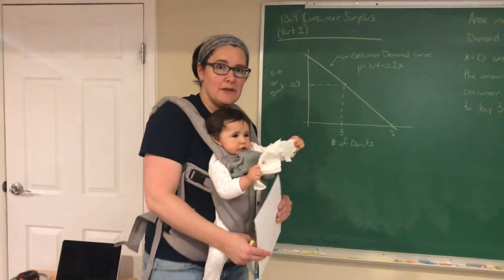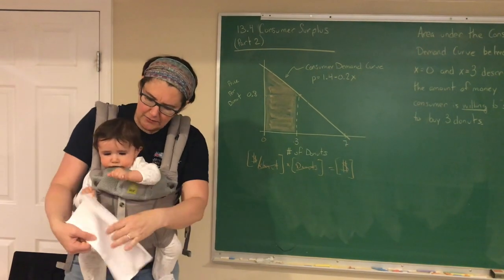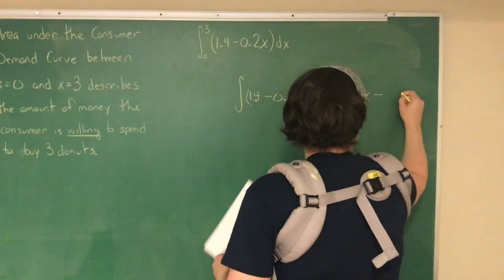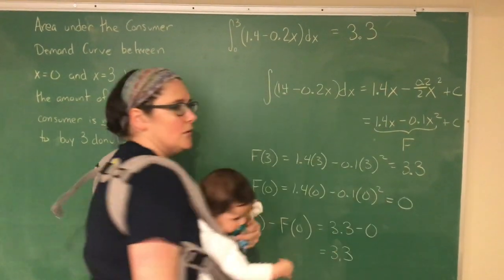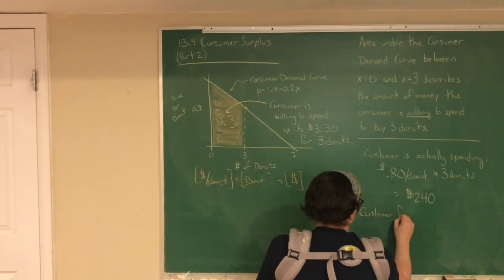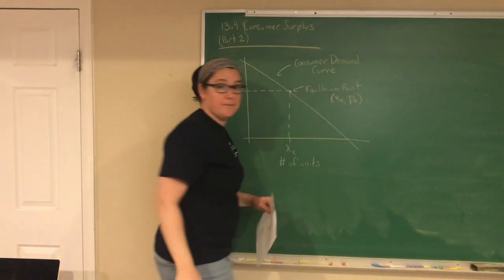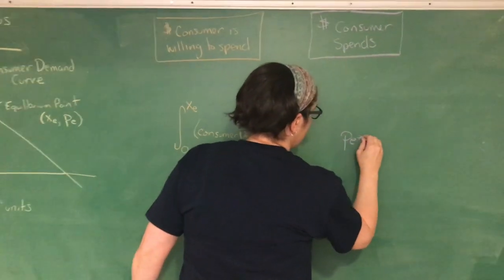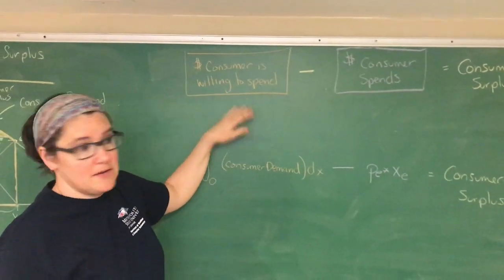Business Calculus 13.4 Consumer and Producer Surplus Part 2